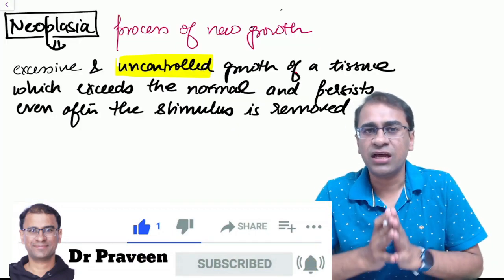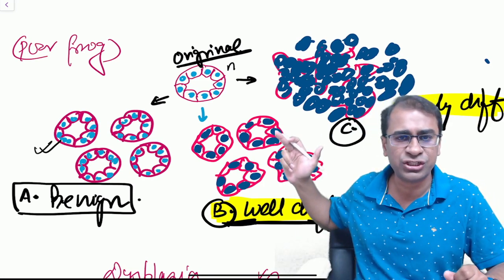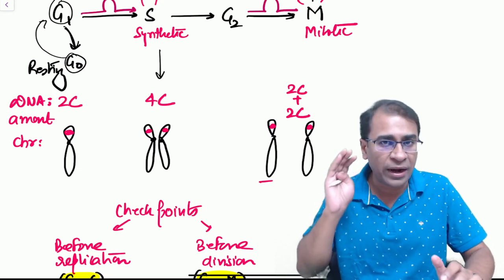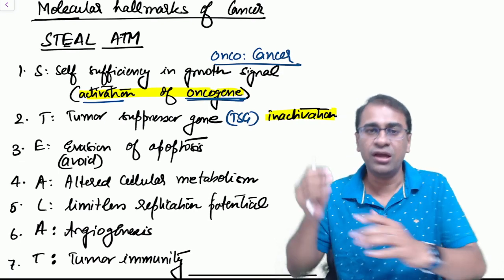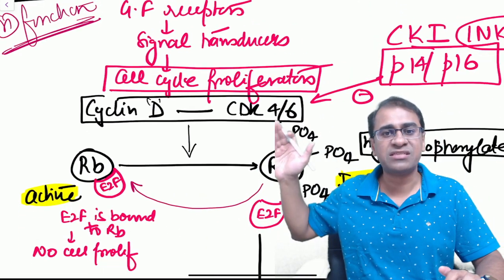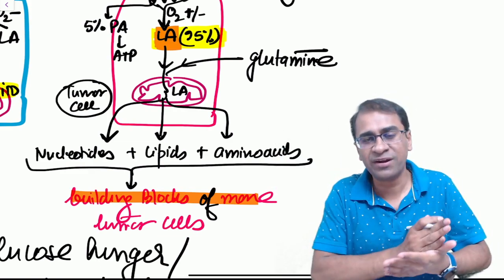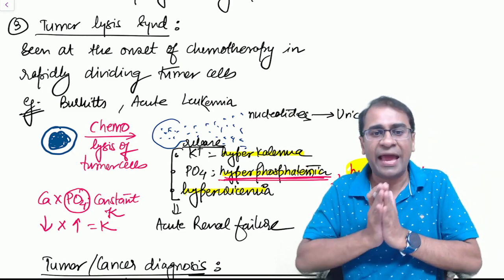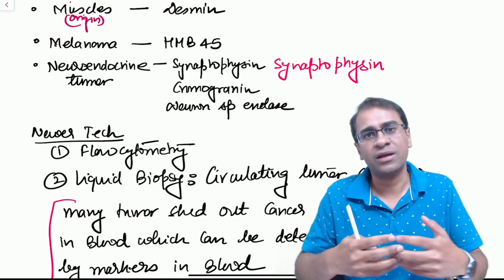Neoplasia revision in 10 mins: One shot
On your request : Have you ever thought, if you can revise a chapter in 10 mins. Here is my attempt to do so. I have taken most important/ frequently asked topics . Hope you like the video !!!